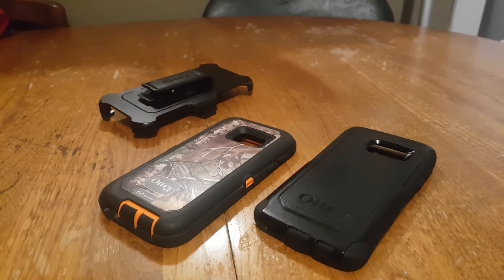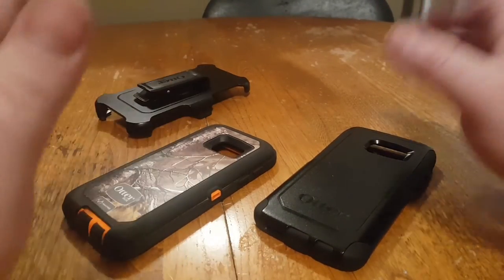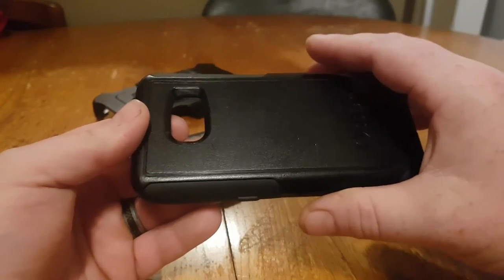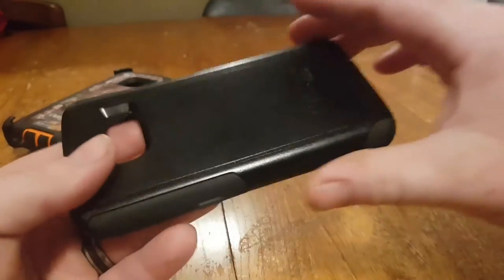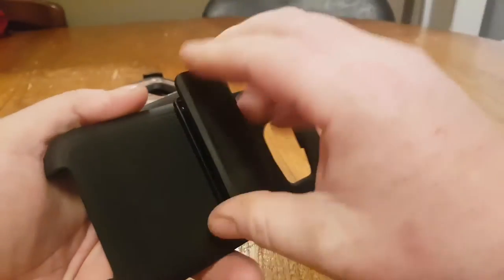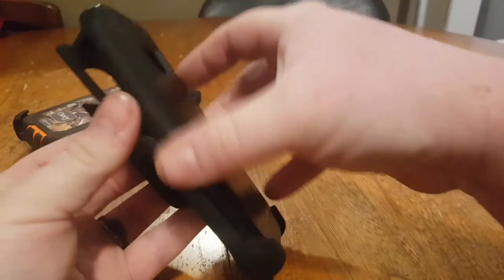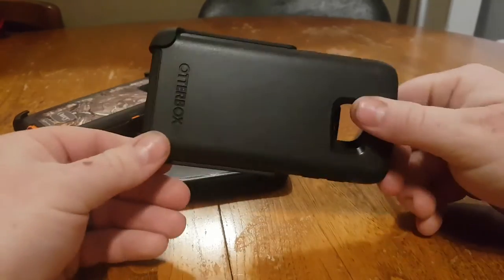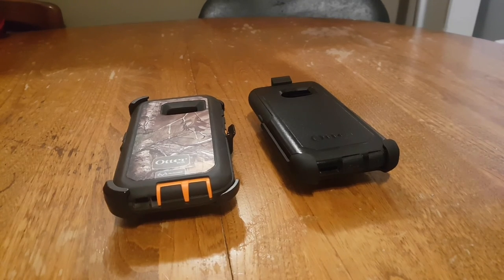Encased belt clip holster for Otterbox Commuter case.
Hello. This video is taking a look at the encased belt clip holster designed to work with the Otterbox Commuter series cases. This one is for the Galaxy s7.
Also available for s7 edge, iPhone and several other smart phones.

S7 edge:

S7 edge: